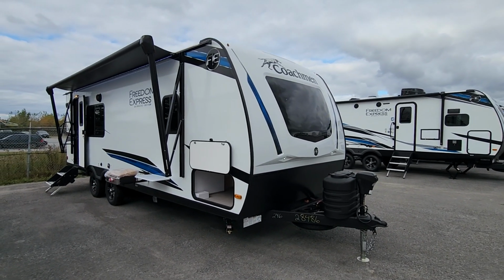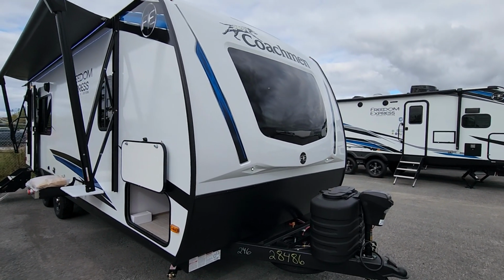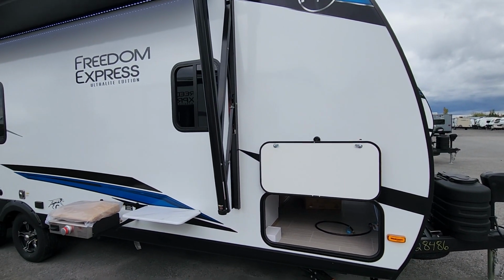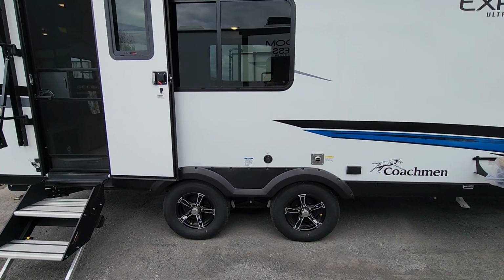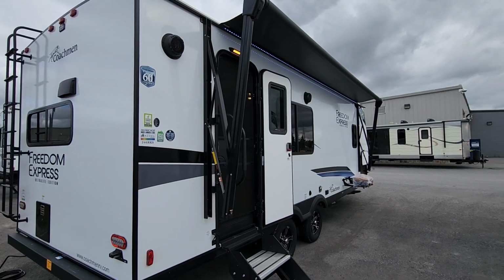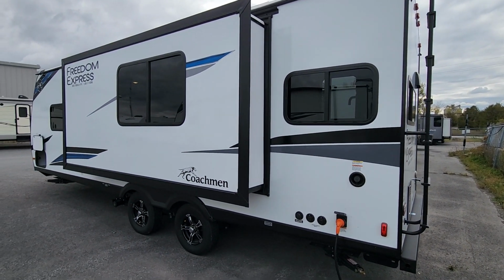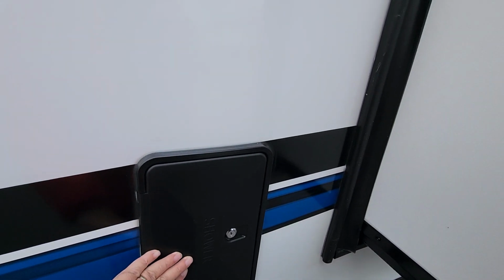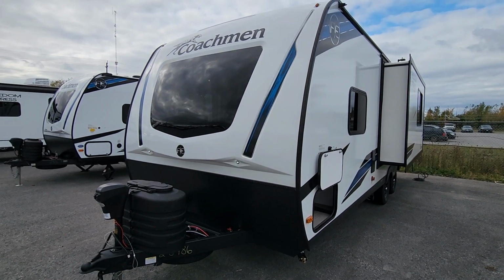2024 Freedom Express 246 RKS: Amazing Exterior Updates!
This cutting-edge travel trailer is set to redefine luxury and freedom on the road.

Prepare to embark on a visual journey as we unveil the stunning updates that make the 2024 Freedom Express 246 RKS an absolute game-changer. From the moment you step inside, you'll notice the meticulous attention to detail and the perfect combination of comfort and style.

Equipped with state-of-the-art features, this travel trailer boasts a modern interior that will make you feel right at home. Experience unmatched relaxation in the redesigned master bedroom, complete with a cozy queen-sized bed and ample storage options. The spacious living area provides a comfortable space to unwind after a long day of adventure.

The 2024 Freedom Express 246 RKS offers a fully equipped kitchen that would make any culinary enthusiast envious. With upgraded appliances and abundant counter space, preparing delicious meals on the go has never been easier.

Safety and convenience take center stage with this exceptional travel trailer. With advanced technology and top-notch construction, you can travel with peace of mind, knowing that your comfort and security are always a priority.

Coachmen Freedom Express Ultra Lite travel trailer 246RKS highlights:

Three Burner Cooktop
Large Slide Out
Pass-Through Storage
Front Bedroom
200 Watt Solar Panel
Roof Ladder
Large Dual Door 12V Fridge
Frame Tabs for Added Accessories
Spread Axle Design
Exterior Grill

Check out this rear kitchen travel trailer that can sleep three to four each night. The front semi-private bedroom includes a privacy curtain and a queen bed with vaulted under-bed storage for your belongings. The sofa within the large slide out and the booth dinette will provide comfortable seating space, and there is an LED TV for those rainy camp days. This model also includes a three burner cooktop, a microwave oven, and an 8 cu. ft. double door refrigerator for your perishables. And don't forget about the 18' power awning with LED lights!

With any Freedom Express Ultra Lite travel trailer by Coachmen you will appreciate quality construction materials, such as vacuum bonded walls with Azdel composite, a 3/4 gel coated fiberglass cap with an automotive glass windshield, and a heated enclosed underbelly. Each model also features Tufflex PVC roofing, front diamond plate, and E-Z Lube axles for smooth towing. You'll find Carefree flooring indoors, as well as night shades, a dual basin American stonecast sink, and hidden hinge cabinetry. The power tongue jack included with the Ultra Lite Express Pack will make set-up a breeze, and each model includes back-up camera prep and they are Freedom solar ready if you plan to go off-grid. Enjoy lightweight camping with a Freedom Express Ultra Lite travel trailer today!

Join us in embracing the future of RV travel with the remarkable 2024 Freedom Express 246 RKS. Experience the freedom to explore, the freedom to relax, and the freedom to make unforgettable memories.

Don't miss out on the chance to own this extraordinary travel trailer that combines innovation, elegance, and adventure.